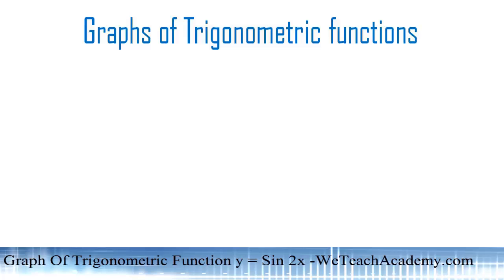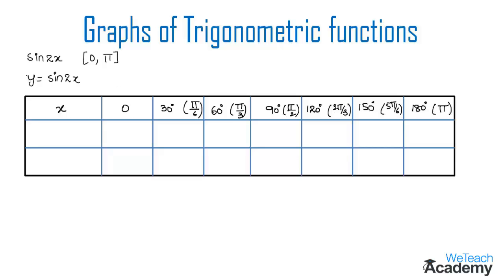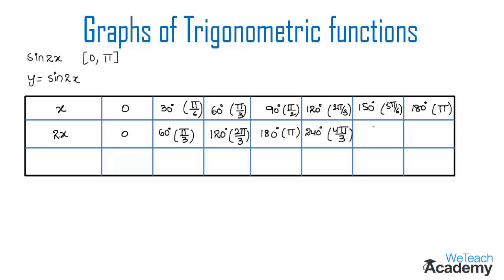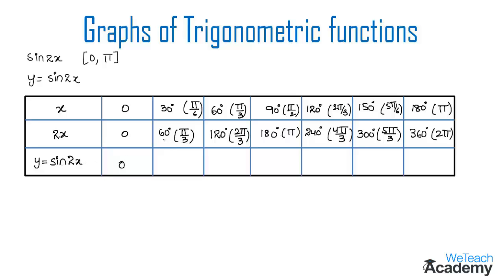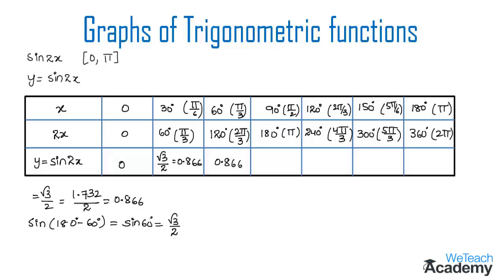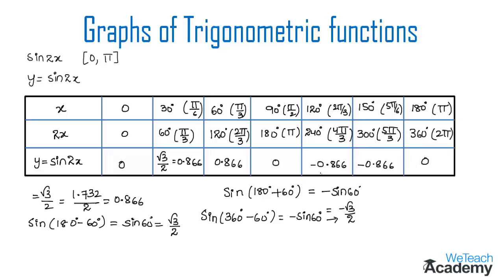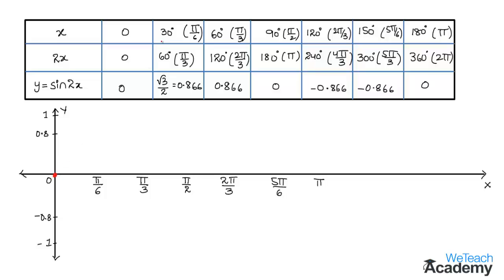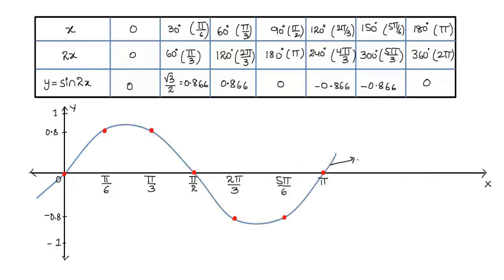Graph Of Trigonometric Function y = Sin 2x / Maths Trigonometry